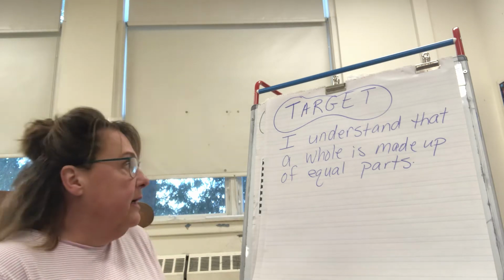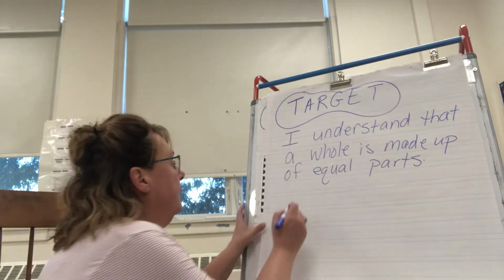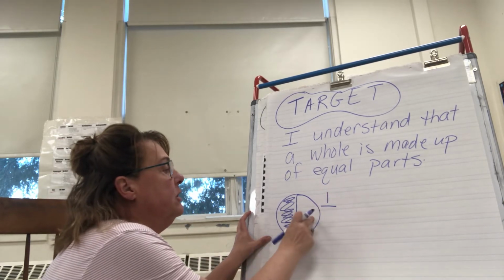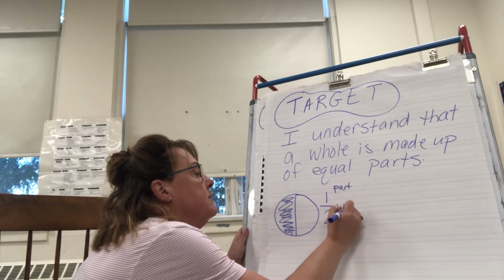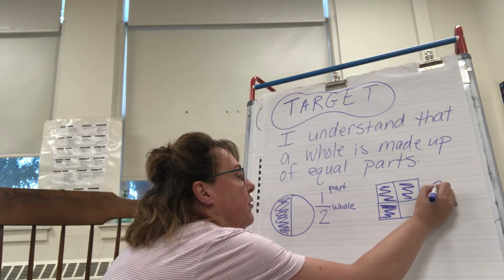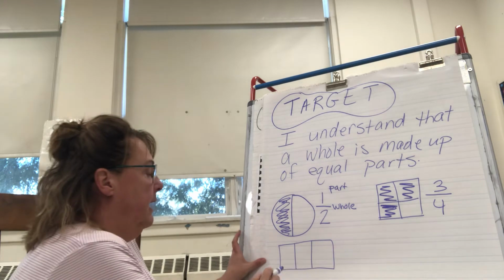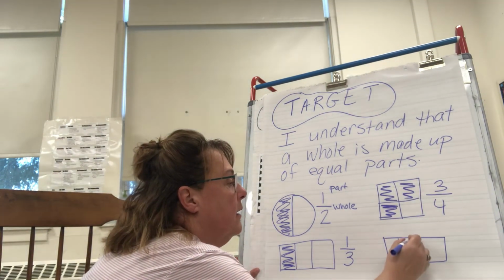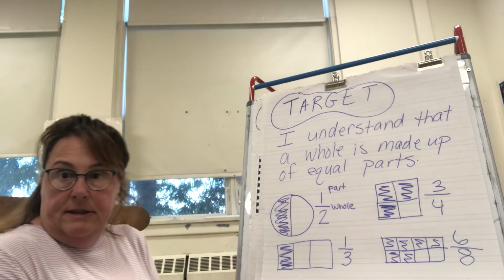Math week of 5/18